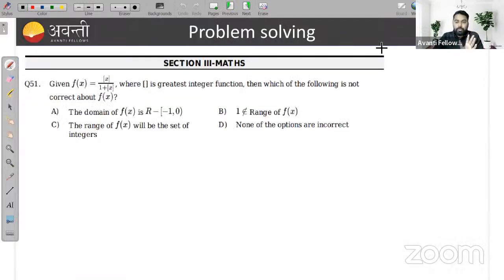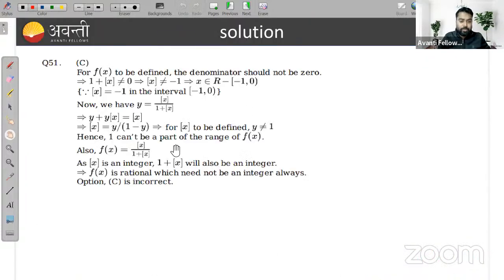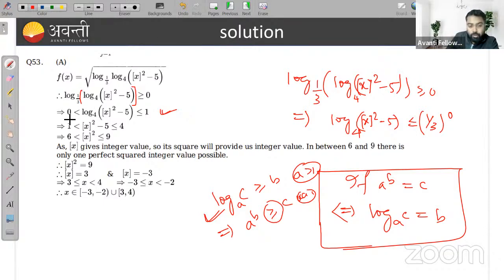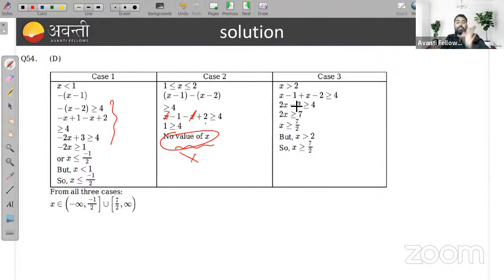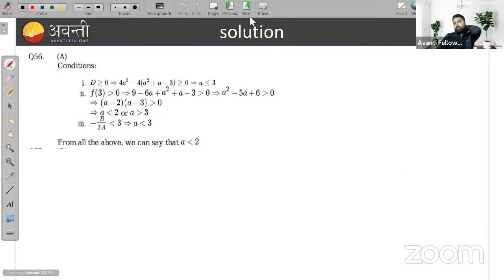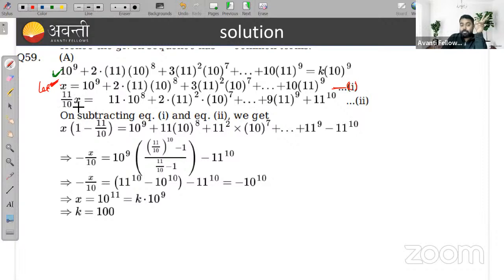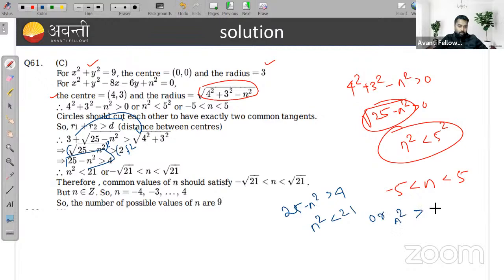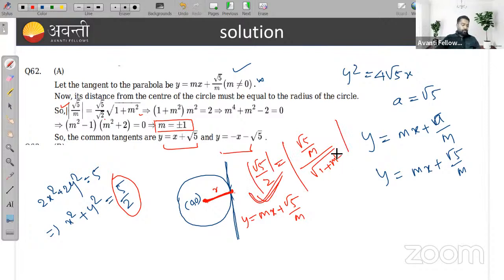[3rd Jan] 12th Math Enable+(English)-Differential Equation L-1